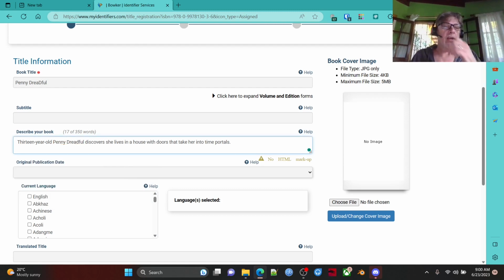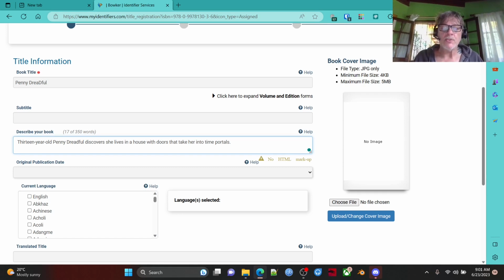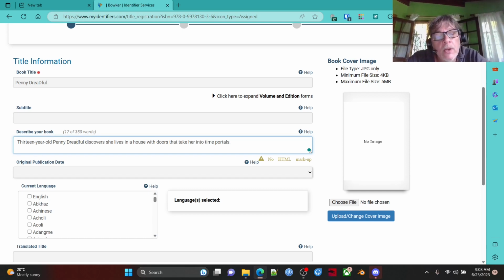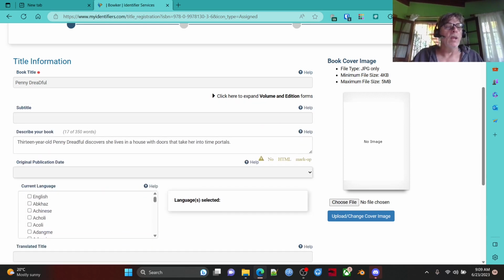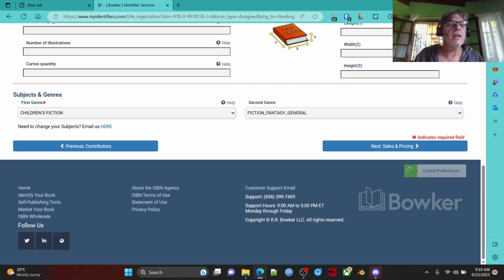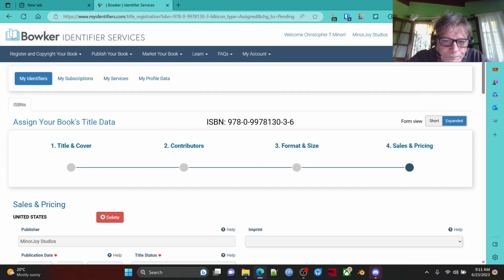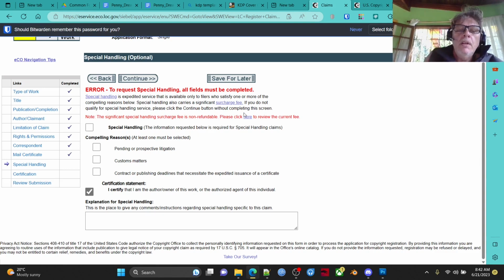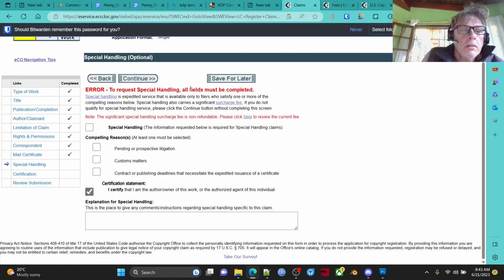Penny Dreadful Formatting Ep3: ISBNs & Copyrights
Everything you always wanted to know about assigning ISBNs and registering your copyright